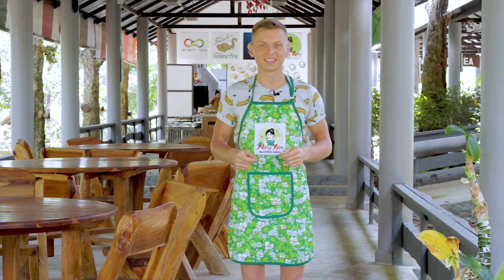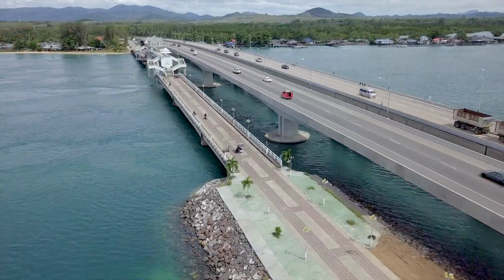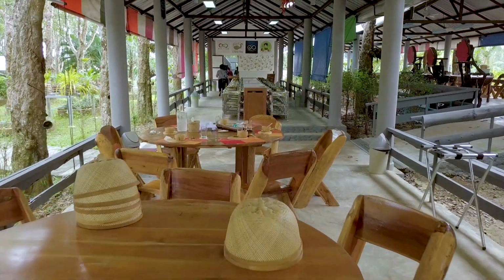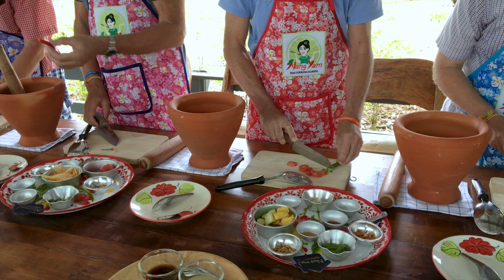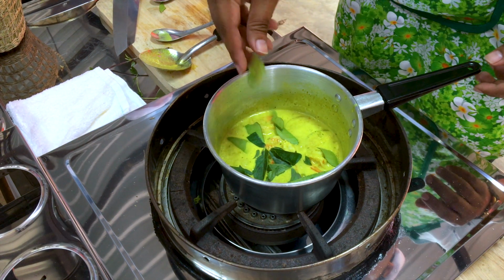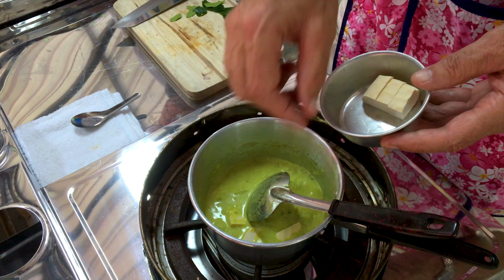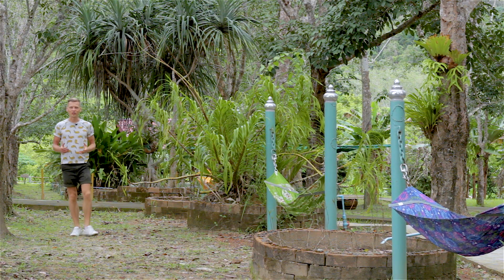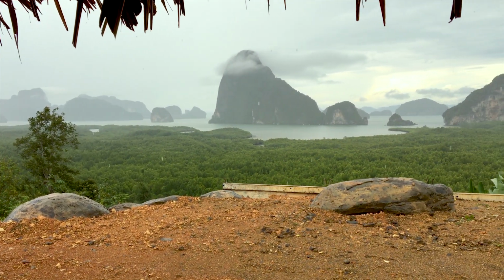Learning to Cook Thai Food at Nang Yam Cooking School: A one-day Trip from Phuket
Welcome to Andaman Dream, we provide daily tours in Phuket and surrounding islands.
In this video I will give you a quick review of one of our tours, called Nang Yam Thai Cooking Experience. It's a one-day trip from Phuket to Phang-Nga province where we learn to cook authentic thai dishes, visit a private view point of Phang-Nga Bay, the Benyaran Museum and local market.

The video of Benyaran Museum is coming soon. The link will be posted here.

For reservations or assistance, please contact